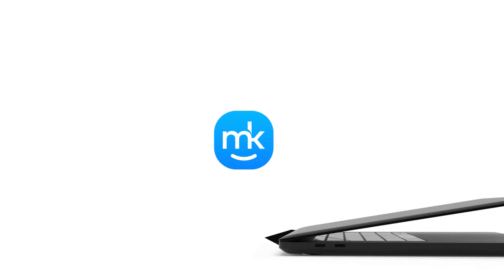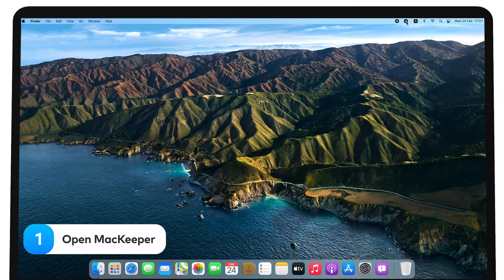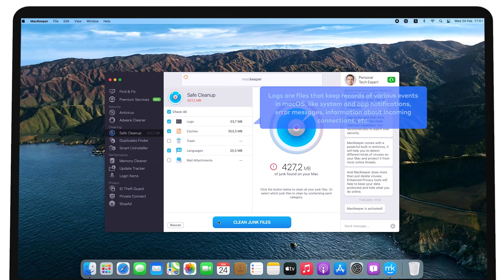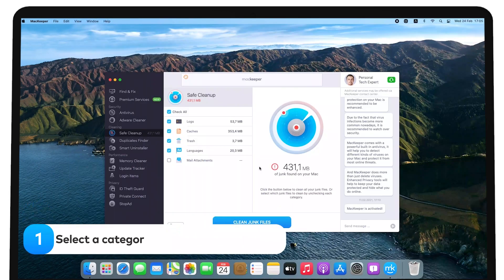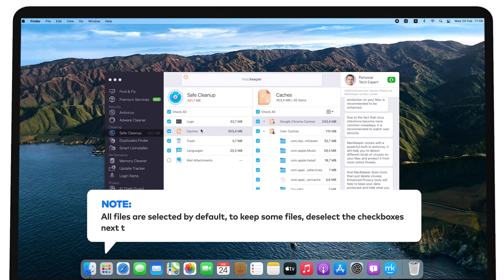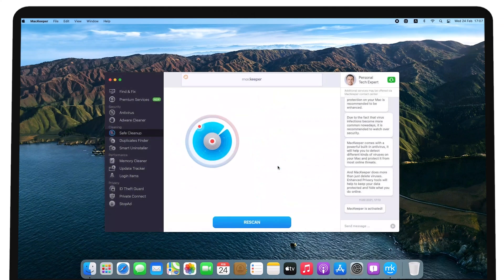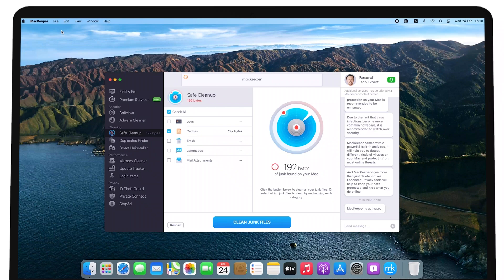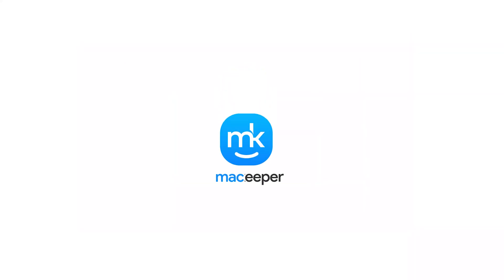How to Quickly Clean Junk Files on a Mac | MacKeeper Safe Cleanup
If your Mac is running out of disk space or you see the ‘Your startup disk is almost full’ message, you can free up megabytes or even gigabytes of space without removing any personal files.
The Safe Cleanup feature detects the junk files in your system and can clean up your Mac with a click. It helps you find old files from all over your Mac, determine if you want to remove them, and easily delete unneeded logs, email attachments, cache, and other junk that slows your Mac.

Timecodes:
0:00 Intro
0:21 Scan your Mac for junk files
1:11 Remove unneeded files from your Mac
2:11 Does MacKeeper remove files automatically?